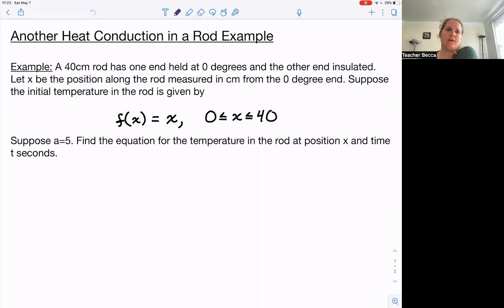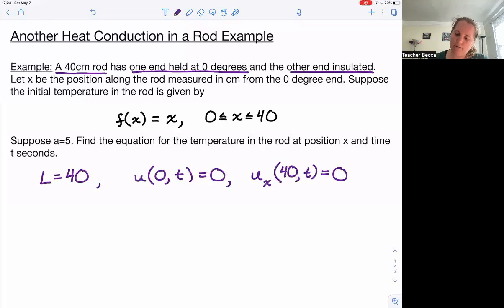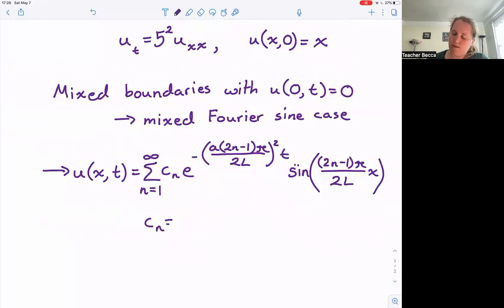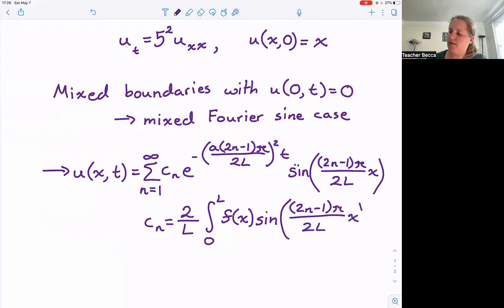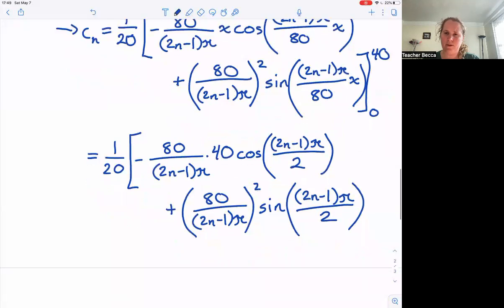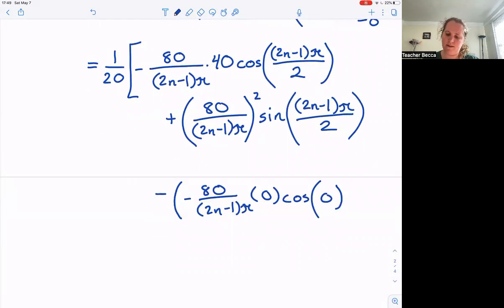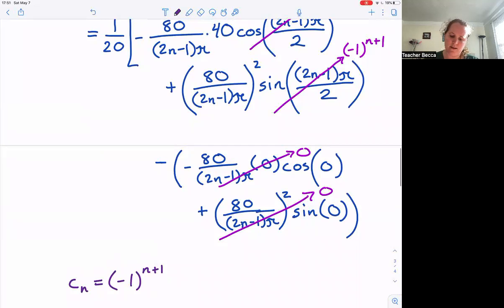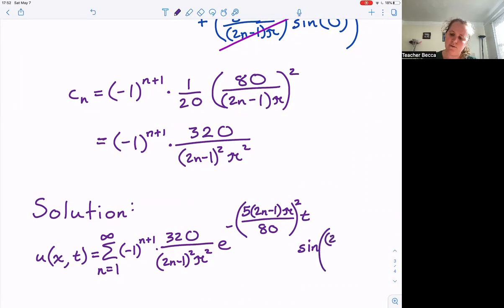DiffEQ Section 12.1, part 7: Another Heat Conduction in a Rod Example